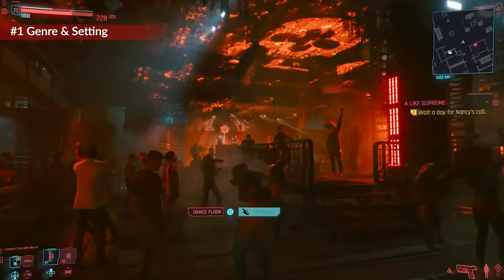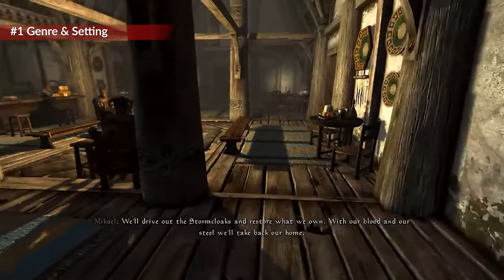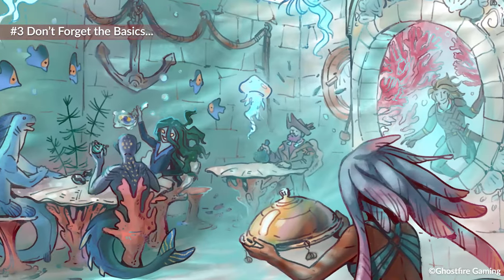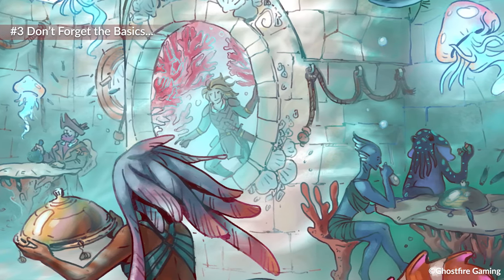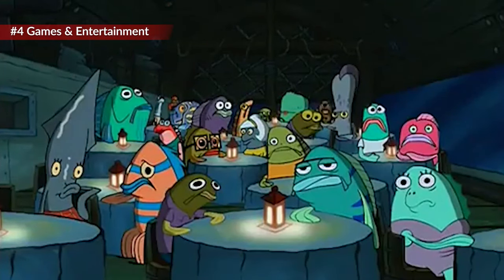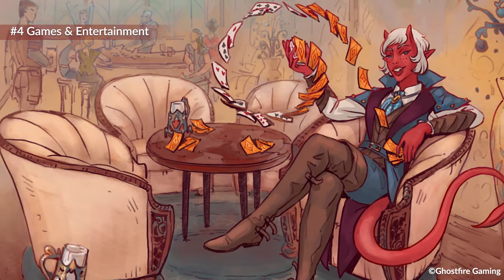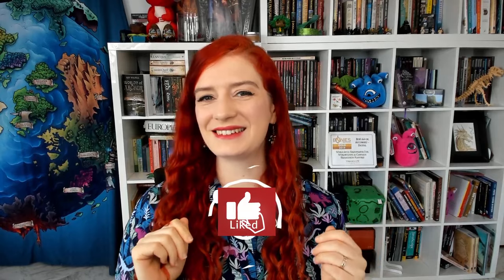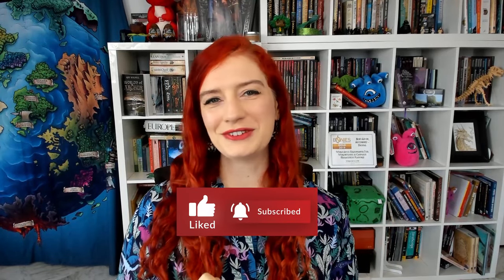How to Make Game-Ready Taverns in under 5 minutes | Worldbuilding Inspiration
Taverns and Inns are very important in D&D games—it's where players go after a long day of hard work! However, it's very easy for a tavern to feel generic, so let's look at five easy steps you can use to make your D&D tavern feel unique!

📖CHAPTERS!📖
00:00 - Introduction
00:22 - 1. What are the Genre & Settings of your D&D Campaign?
01:01 - 2. What is the Mood & Theme of your D&D Setting?
02:02 - 3. Don't Forget About the Basics
03:02 - 4. What Games & Entertainment Appear in your Taverns?
03:52 - 5. What Secrets Could We Find in your Taverns?
04:40 - Final Thoughts & Summary

Your world's genre will define the expectations your players have about a tavern. In a cyberpunk setting, they'll expect neon lights everywhere, and in a high fantasy world they'll expect a bard playing in the corner. Use this to your advantage! If the tavern fits the usual tropes of the genre, your players will be able to imagine it without you having to make a detailed description. They will know to expect an innkeeper, local patrons drinking ale and possibly sharing rumors, and a quest board for up-and-coming adventurers like them.

Or if your campaign theme is the struggle of good versus evil, you might choose to name your tavern something like "Candle in the Darkness", or even have purple-black vines slowly engulfing the building. If you keep this kind of symbolism going through the whole campaign, your players will be much more immersed—even if they don't know why!

If you want to discuss Worldbuilding with our community, check out our Facebook Group!